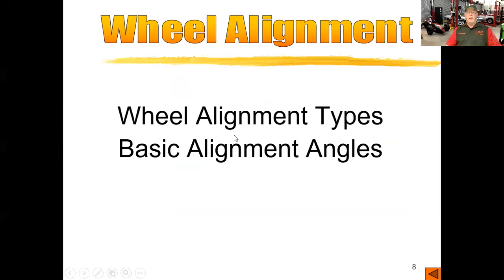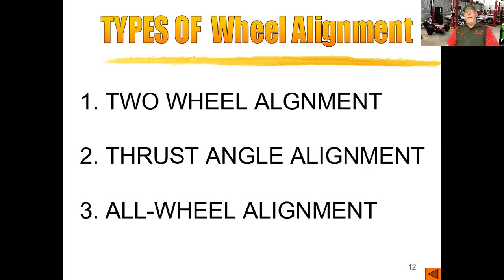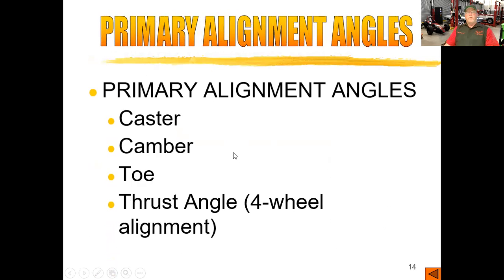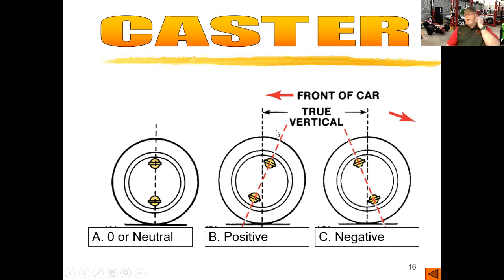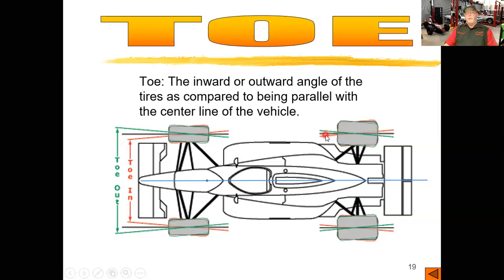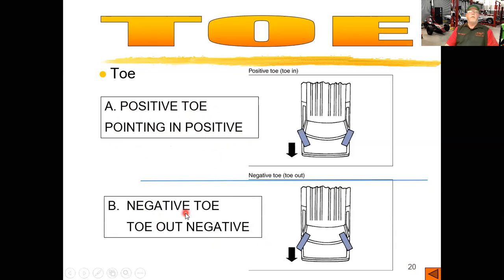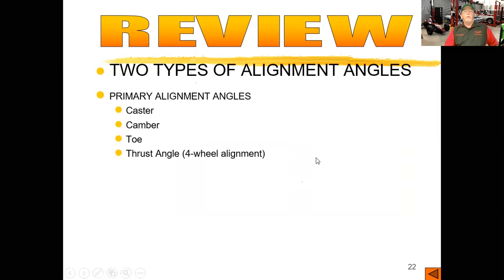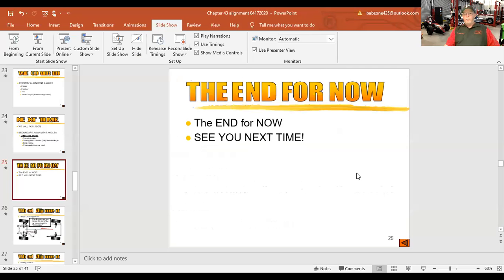Basic Automotive Alignment Angles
This video covers basic automotive alignment angles Caster, Camber, Toe and Thrust Angle.